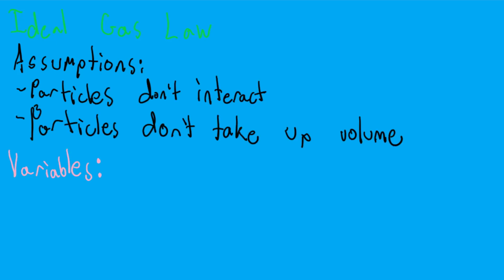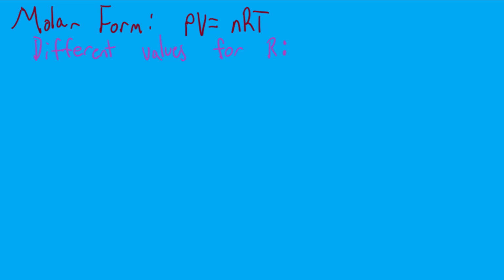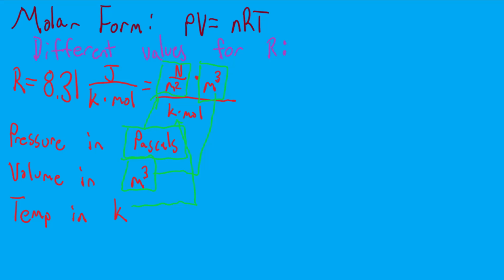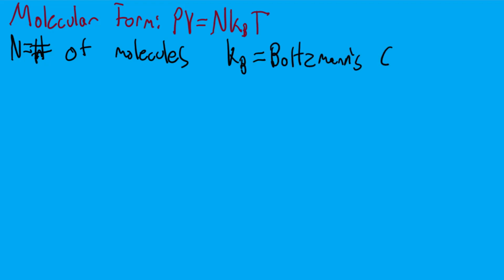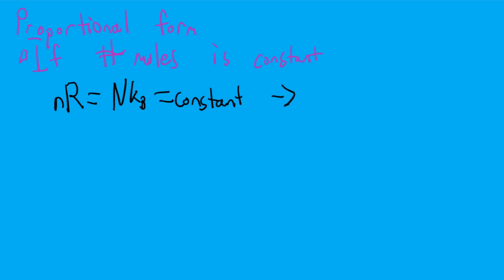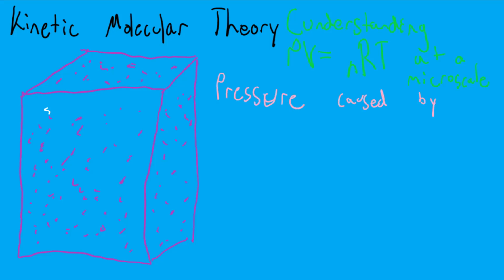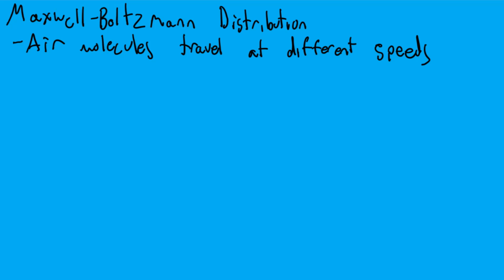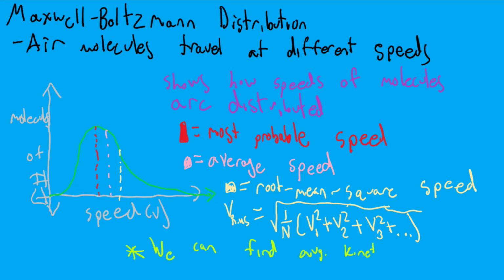Everything You Need To Know About Thermodynamics in 5 Minutes: AP Physics 2 Part 1